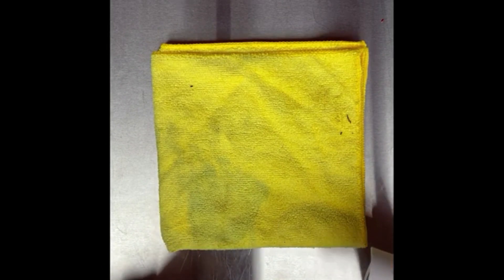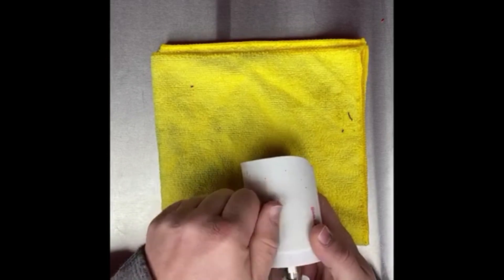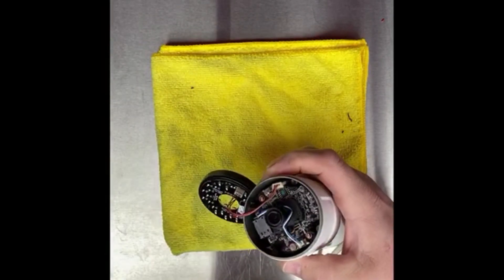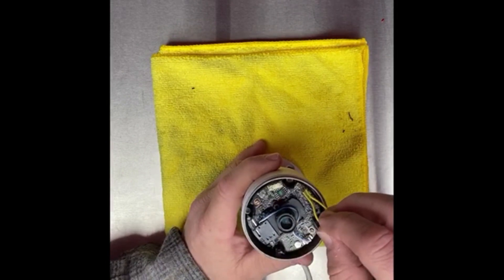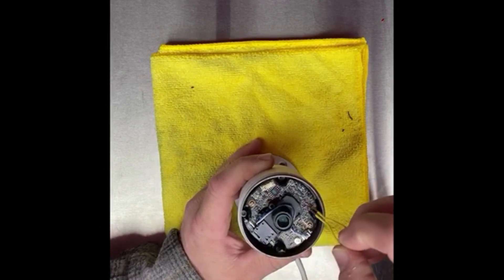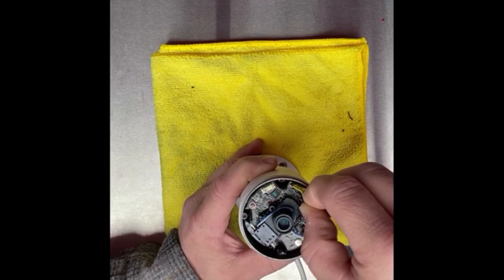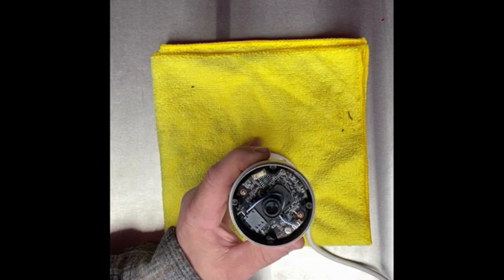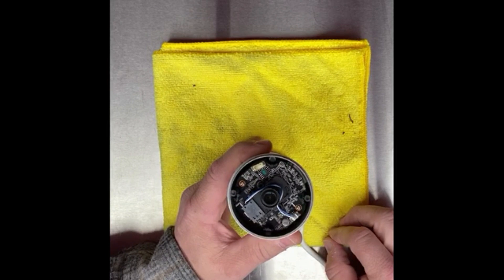🔒 Honeywell IP Camera Secret Reset Method 📹 | Works on Most Current Models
In this video, we reveal the secret reset method for Honeywell IP cameras, covering most current models. Whether you've forgotten the password or need to troubleshoot your camera, this step-by-step guide will help you get back on track quickly and easily.

🛠️ Supported Honeywell Models:
1️⃣ Honeywell H4D3PRV3
2️⃣ Honeywell H5D2PRV2
3️⃣ Honeywell H3W2GR1
4️⃣ Honeywell H4W4PER3
5️⃣ Honeywell H2D3PR1
6️⃣ Honeywell H5A3PER2
7️⃣ Honeywell H4W2GR1
8️⃣ Honeywell H5W1PRV3
9️⃣ Honeywell H3D2F1
🔟 Honeywell H5SL60W2

Learn how to reset your Honeywell IP camera.
Fix forgotten passwords or connection issues.
Compatible with most popular Honeywell IP camera models.